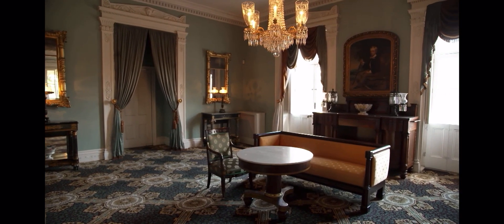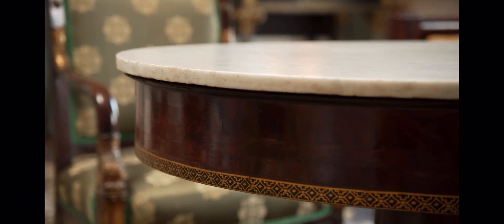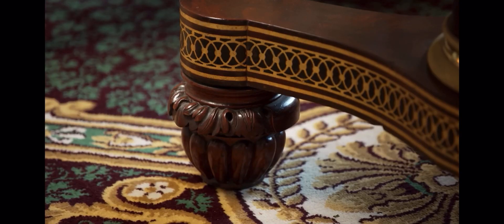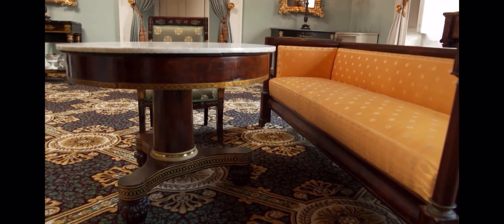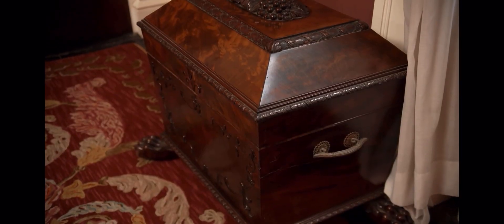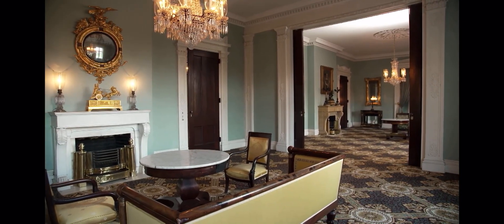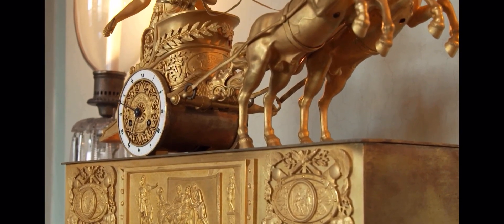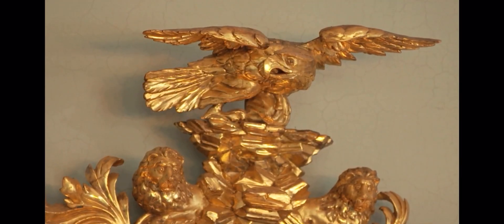NYC-Arts at Bartow-Pell Intro 3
Paula Zhan hosting NYC-Arts on location at Bartow-Pell. She discusses the    Neo-Classical interiors and furnishings of the museum, with a look at the beginnings of the International Garden Club and it's first president, Zelia Hoffman.